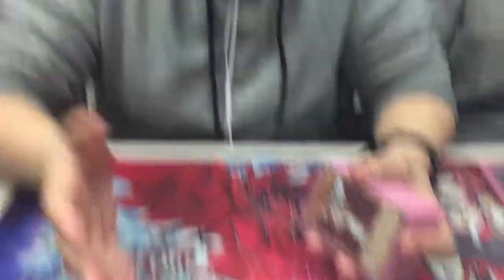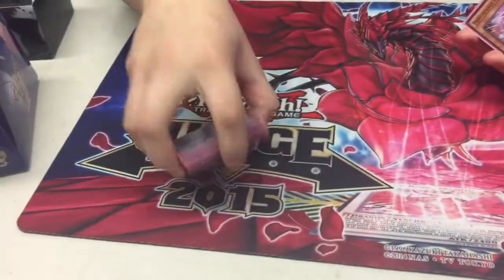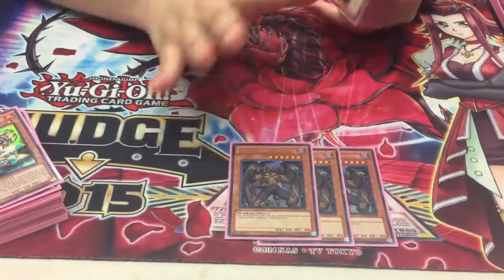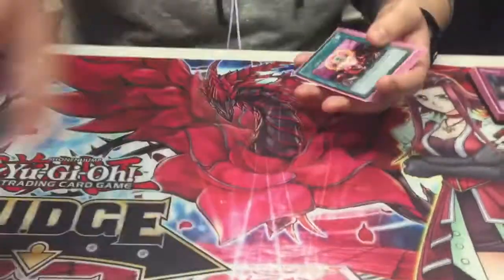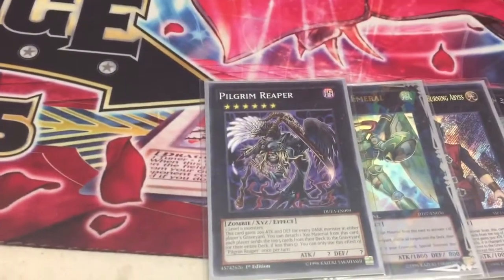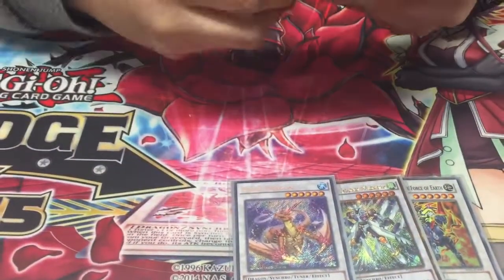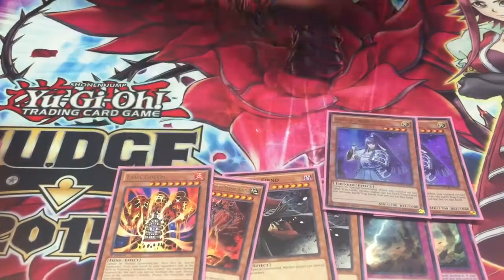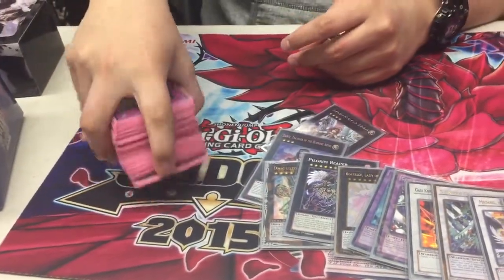yugioh **BEST** 60 Card MINERVA Zombie Grass Is Greener Lightsworn Deck Profile March 2017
Hey guys! Sergio is back with us with a deck profile on his 60 card Lawnmowing Minerva Lightsworn deck! This crazy deck utilizes the Lowe of Grass is Greener and graveyards mill effects to put so much pressure on your opponent. It's been topping regionals and YCSes everywhere and people should take a look and watch out for this deck soon!